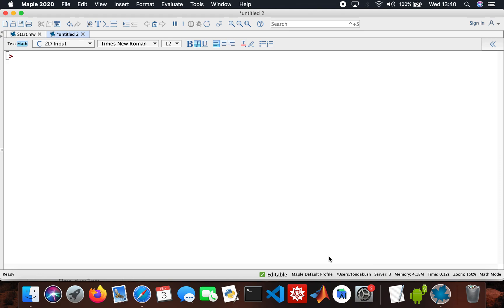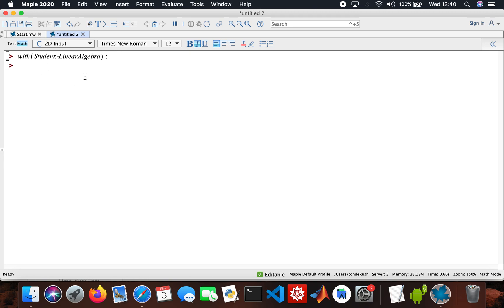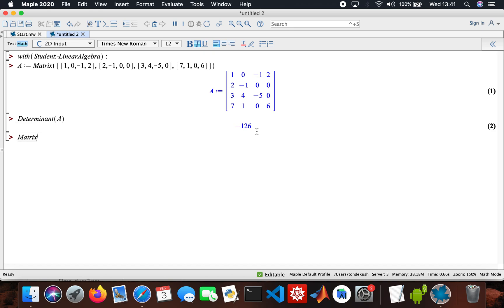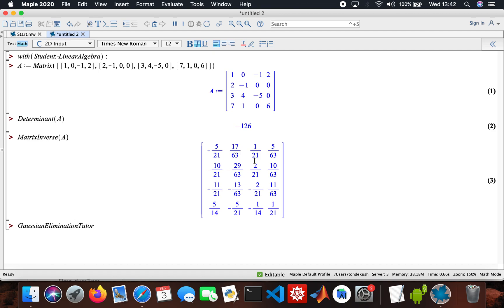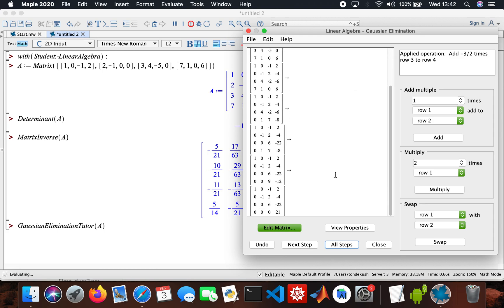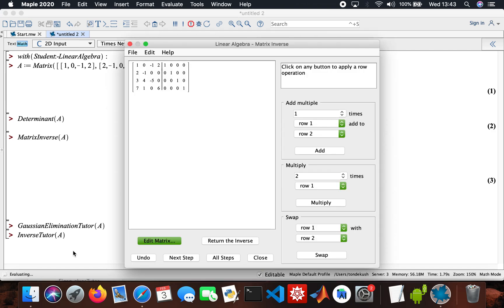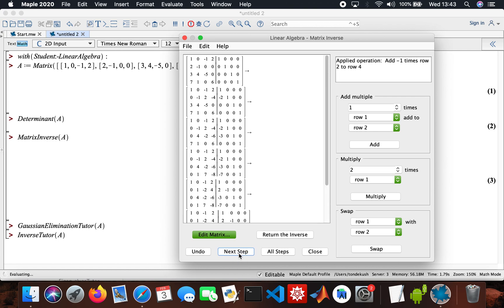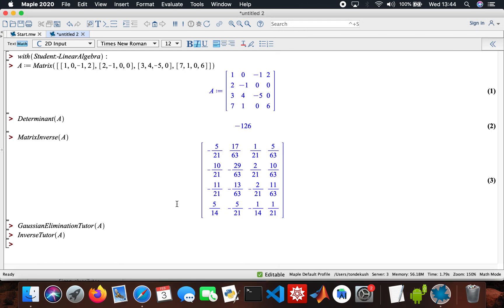How to find the inverse and the determinant of a matrix using a step by step guide with Maple.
-A step by step way of finding the determinant of a matrix using the
GaussianElimination method.
-A step by step method of finding the inverse of a matrix.